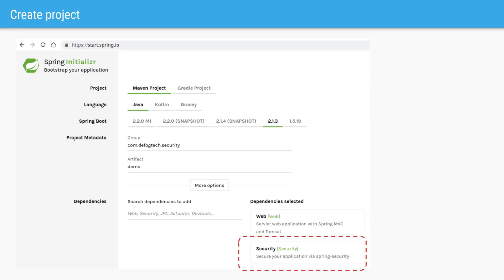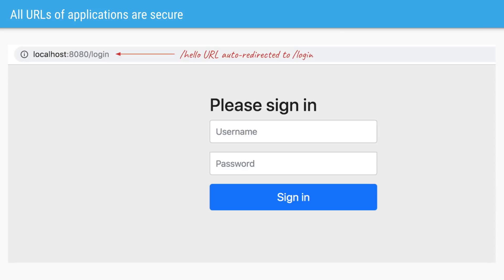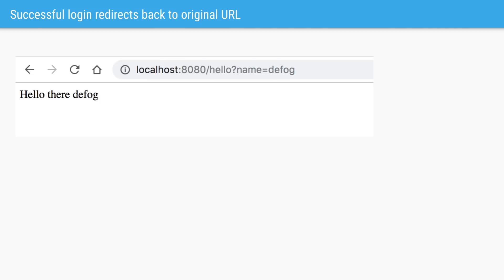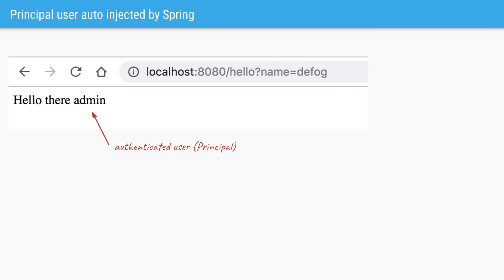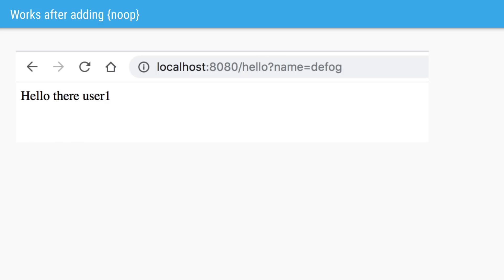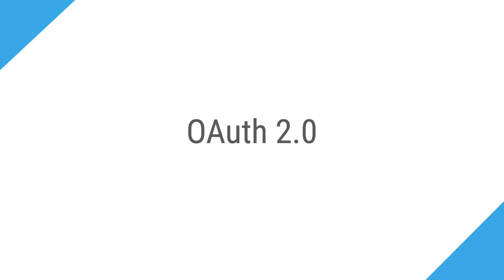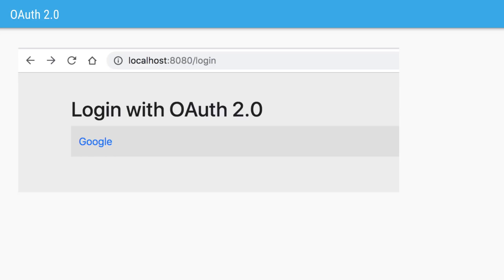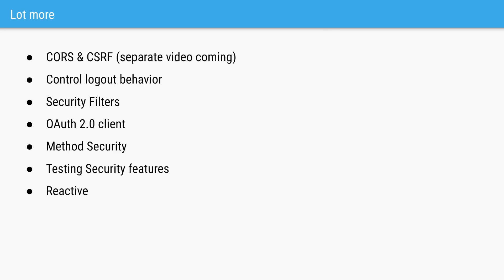Spring Boot Security Basics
Authentication, URL matching, OAuth 2.0 and more...